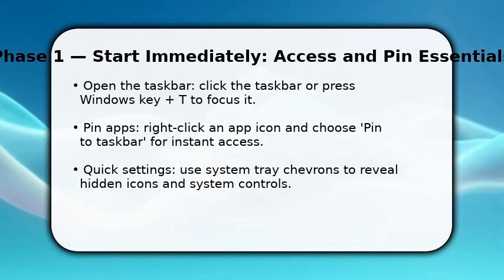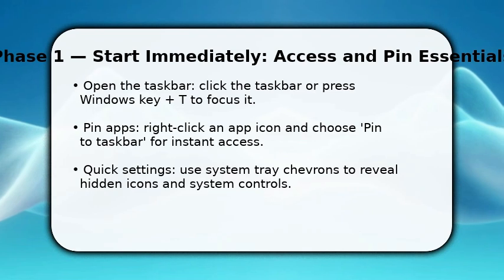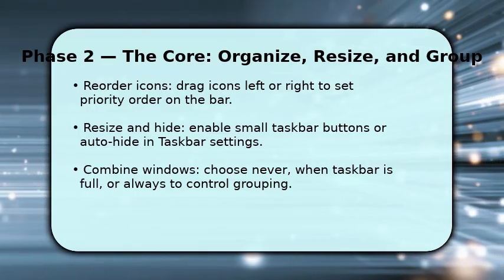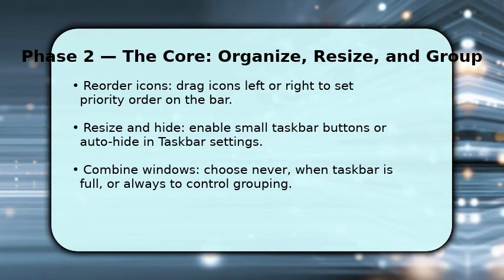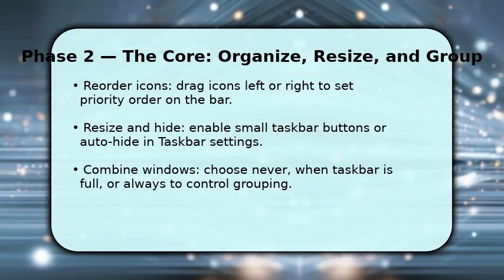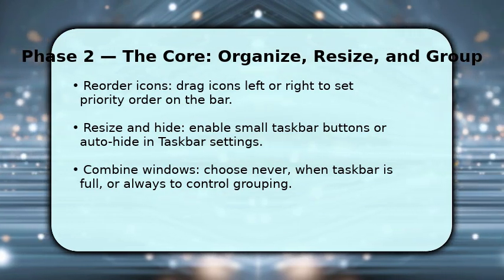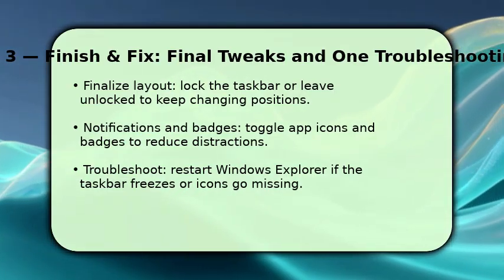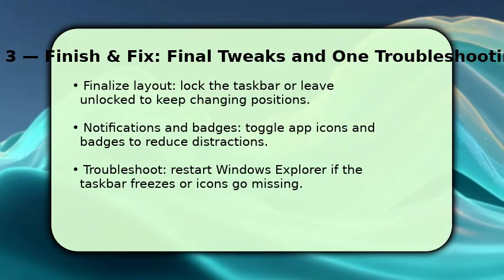How to Use the Taskbar in Windows (easy Method)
How to Use the Taskbar in Windows (easy Method) | 🔒 Surfshark VPN Deal — Stay private and secure. $1.99/mo + 3 Months Free ▸

Discover the simple ways to navigate and utilize Windows taskbar for enhanced productivity. This video will guide you through shortcut keys, customization options like pinning apps, accessing system tray icons efficiently, and more.